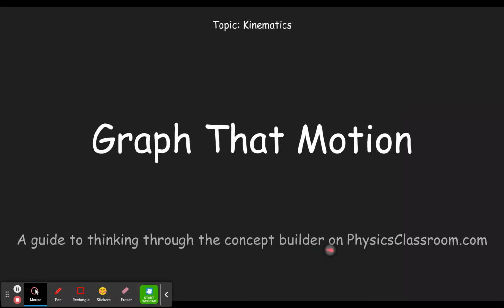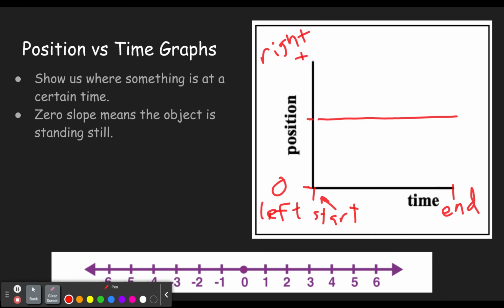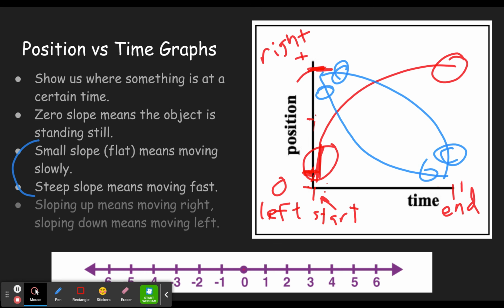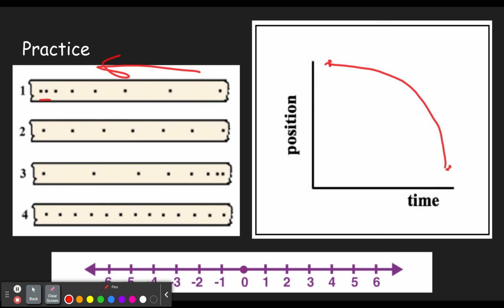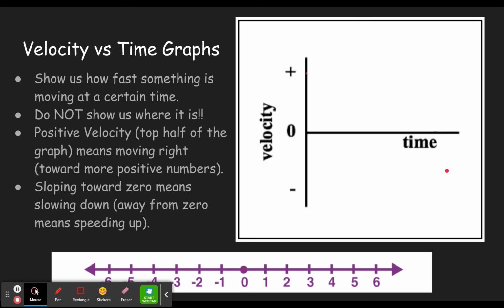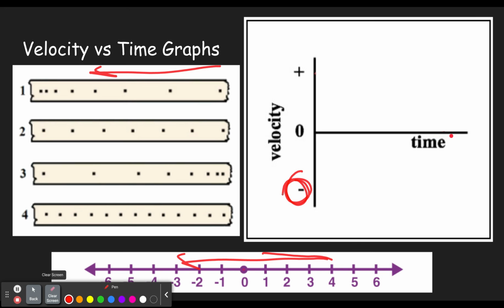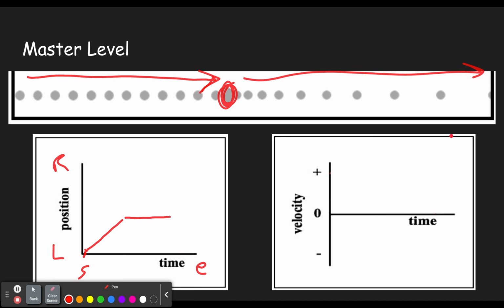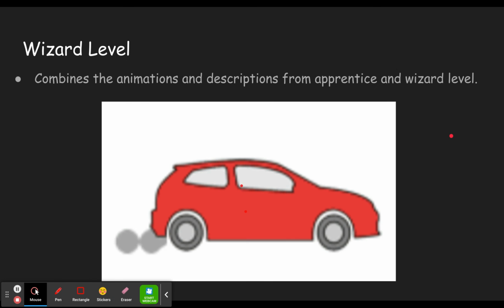Graph That Motion - Concept Builder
This video will help you step through the concept builder titled "Graph That Motioni" in the Topic "Kinematics" on the website Physics Classroom (physicsclassroom.com).  This concept builder (and therefore video) is designed to introduce the both position vs. Time Graphs as well as velocity vs. Time graphs.

0:00 - Introduction
0:38 - Position vs. Time Graphs
6:53 - Examples of PvT Graphs (moving right)
9:19 - Examples of PvT Graphs (moving left)
11:27 - Velocity vs. Time Graphs
13:42 - Examples of VvT Graphs (moving right)
15:40 - Examples of VvT Graphs (moving left)
17:48 - 3 stage problems (Master Level)
22:19 - Wizard Level